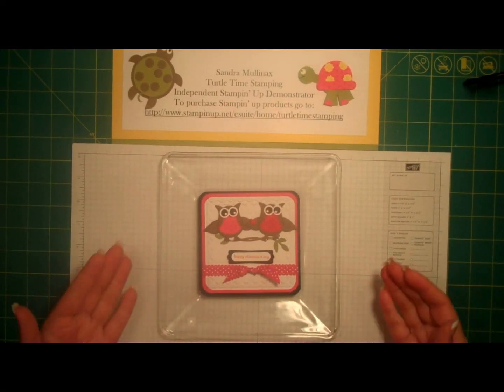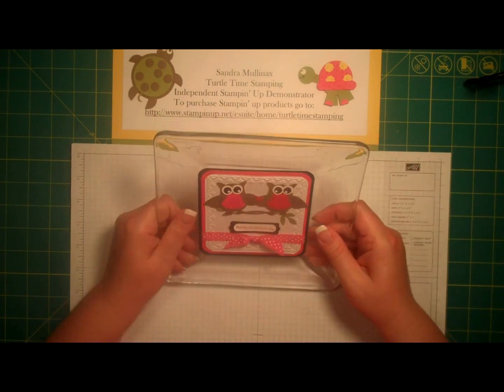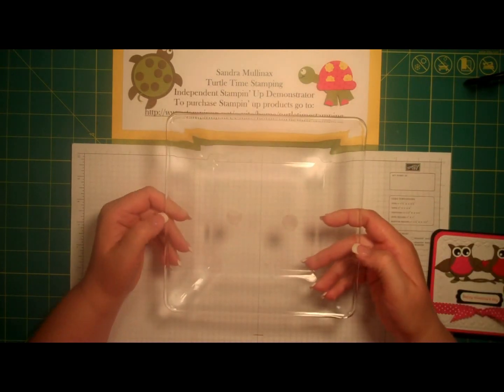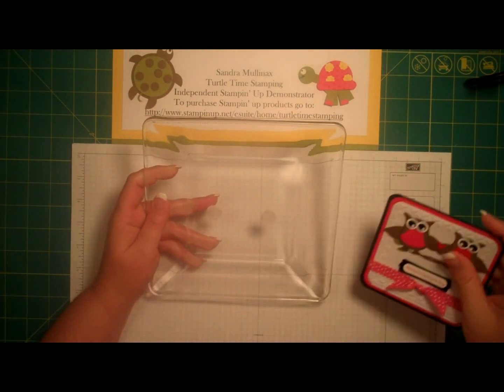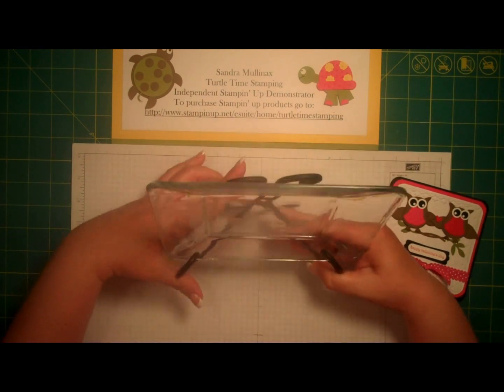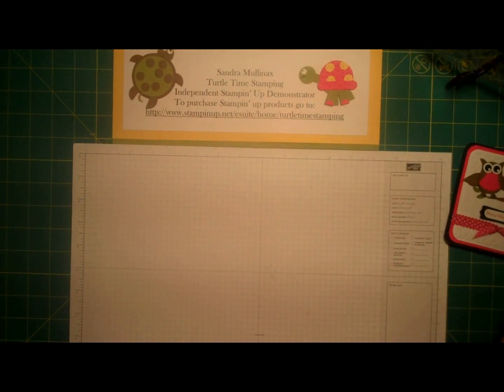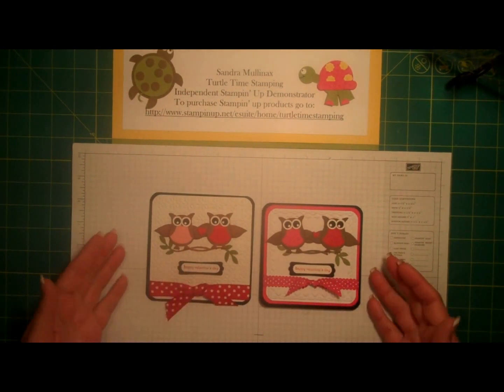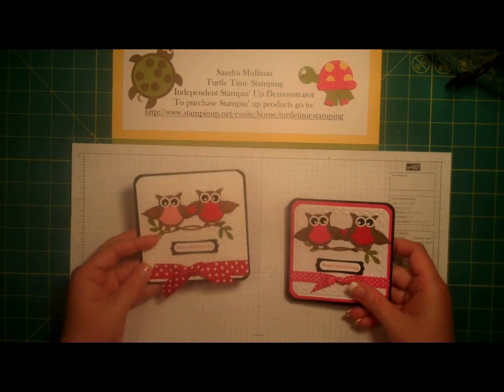Plate Card Home Decor Projects with Stampin' Up! by TurtleTimeStamping.wmv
Plate Card Home Décor Projects with Stampin Up! With Independent Demonstrator Sandra Mullinax.

I uploaded this video to show the plate card idea. I have made several decorative cards over the last year and will make some tutorial videos to show a few of them. I'm not sure exactly how I am going to do it yet, but this is one of the projects I teach in home demonstrations. Maybe I'll show three or four tutorials then sell kits on my blog for others. Let me know what you think.